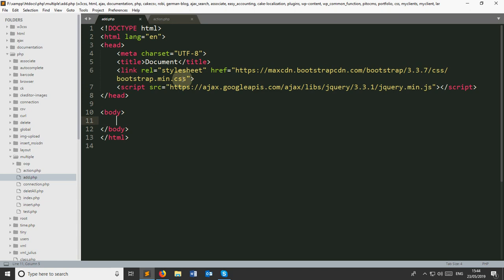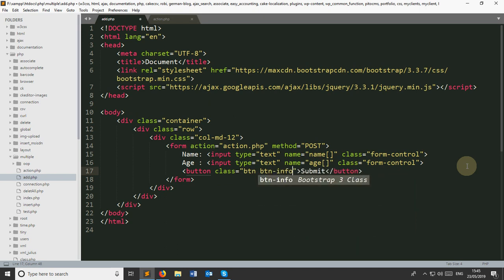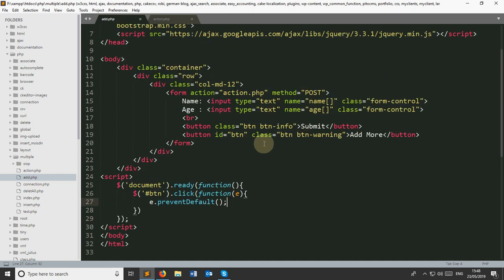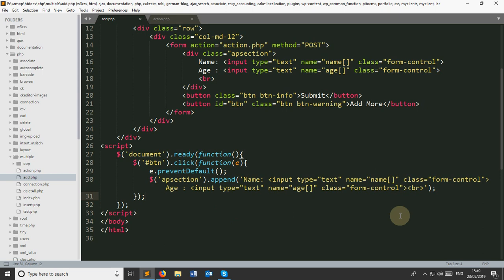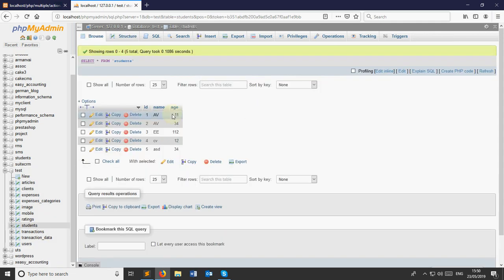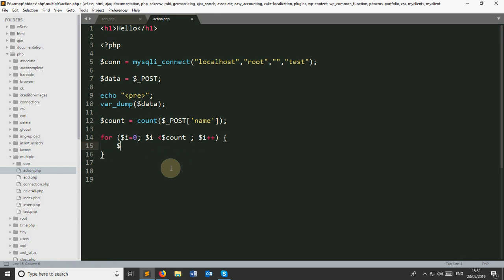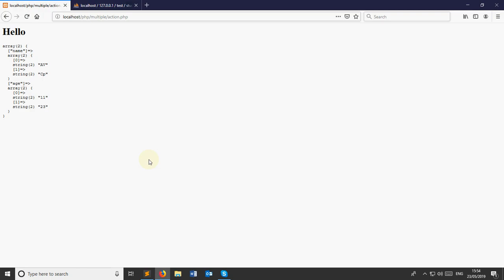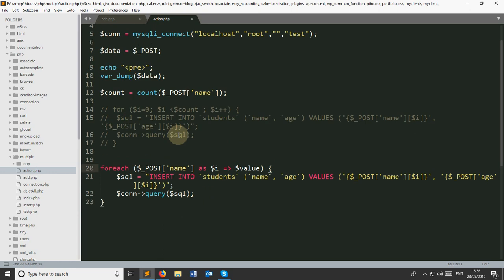PHP insert multiple php#55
This tutorial on insert multiples rows using php,mysql and jquery append. Here I have used bootstrap for design simple form.